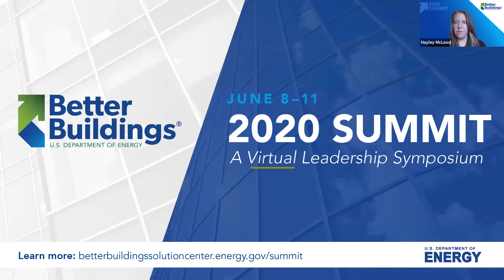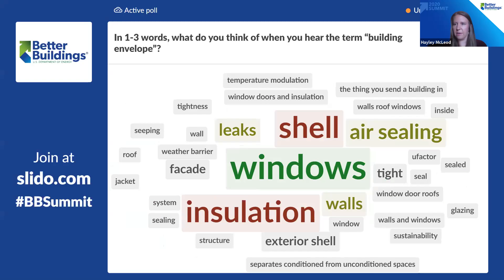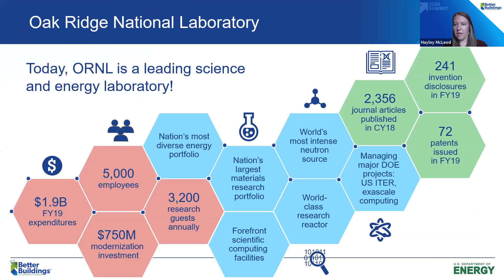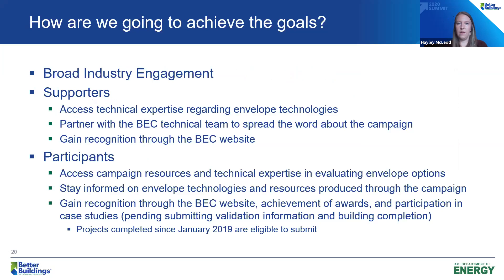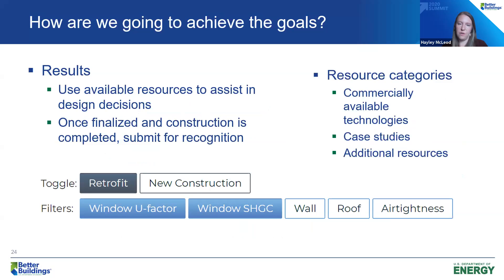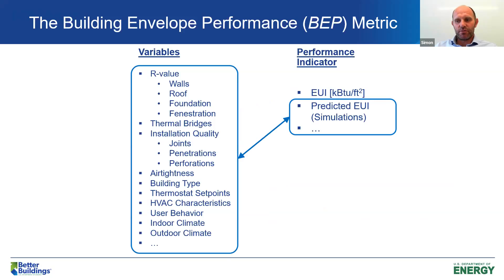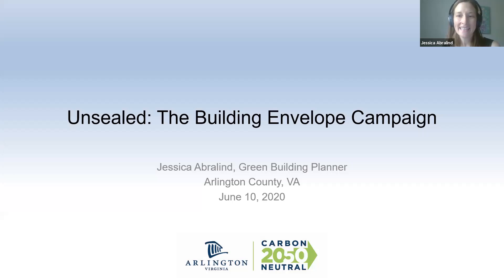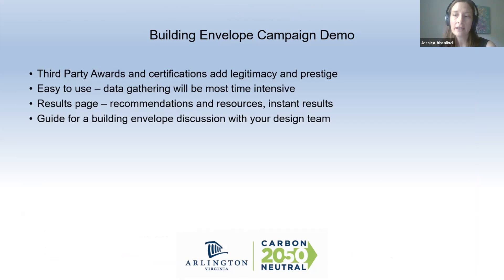Unsealed: The Building Envelope Campaign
DOE’s Building Envelope Campaign team from Oak Ridge National Lab introduced the new Building Envelope Assessment Tool, which will be used to quantify the savings achieved by Campaign participants. The workshop also delved into the Building Envelope Thermal Performance (BTP) metric. With the help of real-world buildings owned or managed by early adopters of the campaign, we explored energy efficiency strategies for success based on four major building envelope contributors: walls, windows, roofs, and airtightness. Workshop facilitated by Oak Ridge National Lab.

Speakers: Hayley McLeod, ORNL; Jessica Abralind, Arlington County Department of Environmental Services; Hayley McLeod, Oak Ridge National Lab; Dr. Simon Pallin, Oak Ridge National Lab